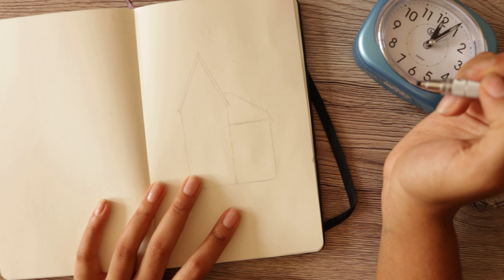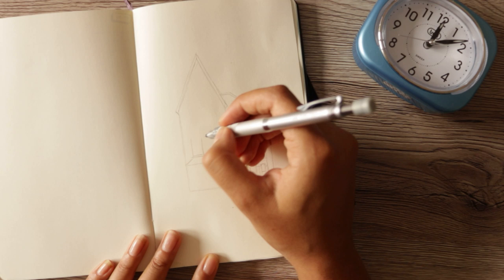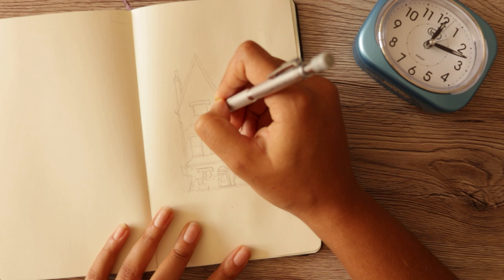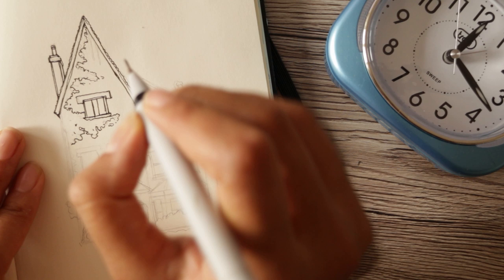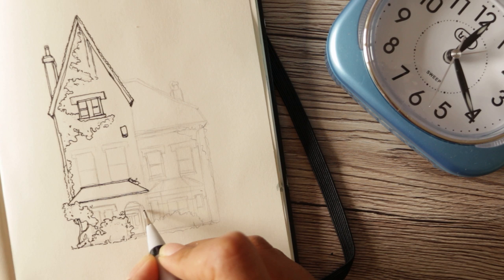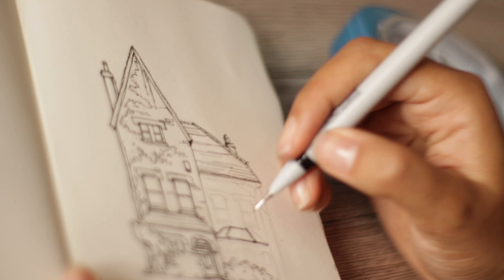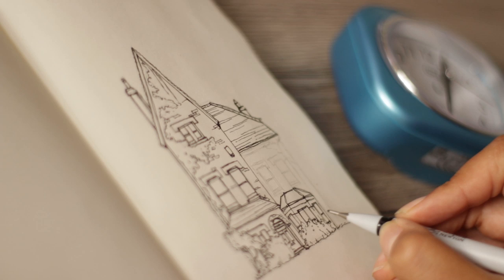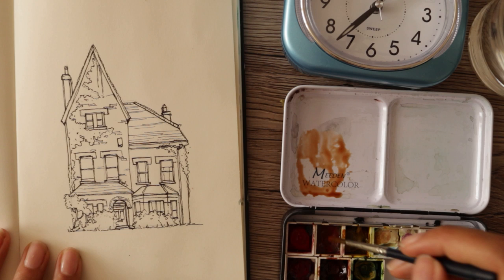Wasting Time on Social Media and Drawing Houses · REALTIME · 1-Hour in My Sketchbook · SKTCH1HR #7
Today I'm answering a few questions about how I manage staying productive despite the enticing call of social media. As always we'll also talk about what I've been working on, what I'm reading and watching. So grab your work and a snack and come along!

·Tools Used·

+ Moleskine Sketchbook A5 (US) (UK)
+ Winsor and Newton Fineliners (0.3)

·Mentioned·

+ Rec - Spanish Horror
- Quarantine (American version)
+ Pan's Labyrinth
+ Zoom H4n (UK) (US)
- Shotgun Mics
+ Røde VideoMic Pro (UK) (US)
+ Røde Video Micro (UK) (US)
+ Hereditary

+ Canon 77D (UK) (US)
+ Canon EOS M6 (UK) (US)
+ (Voice-Overs) Zoom H4n (UK) (US)

· Music ·
+ Classical Antiquity - jobii
+ We Carry On - Yonder Dale

Minnie Small
Studio 10138, Courier Point
13 Freeland Park
Wareham Road
Dorset
BH16 6FH